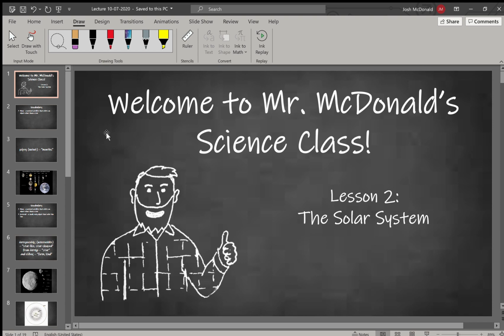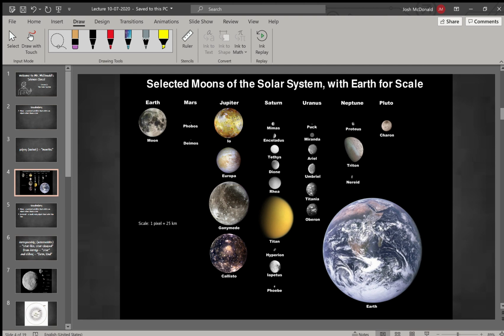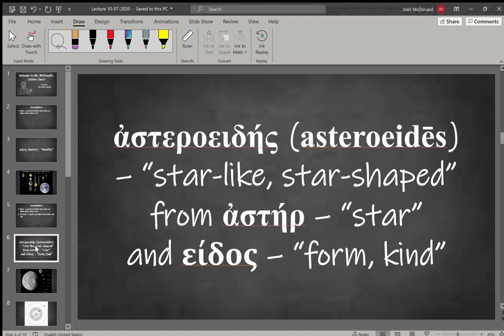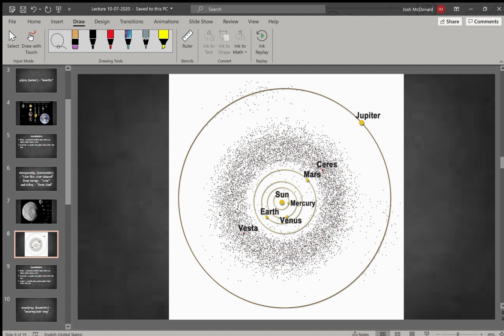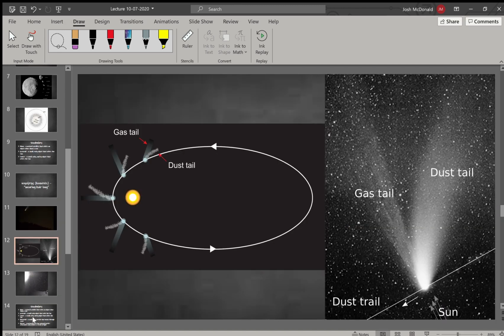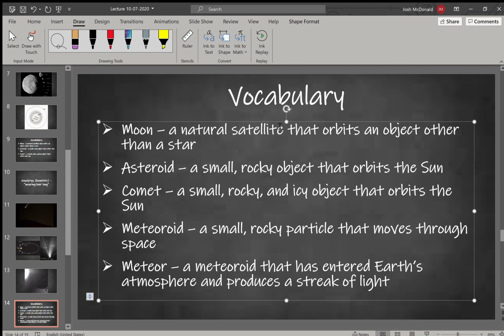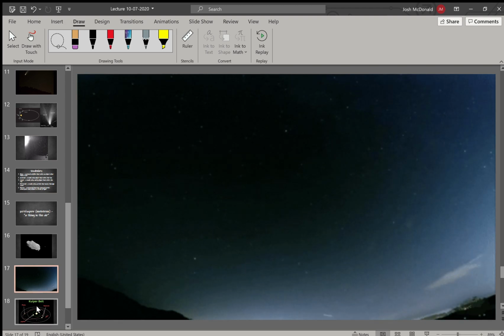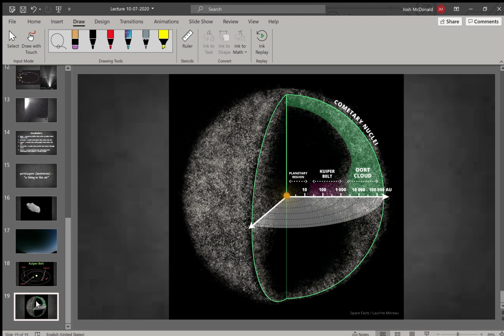Lecture 10 07 2020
Other Objects in the Solar System